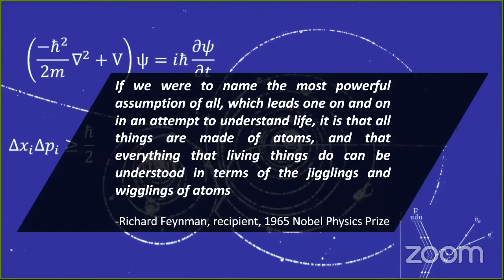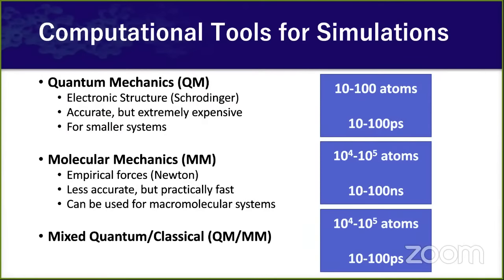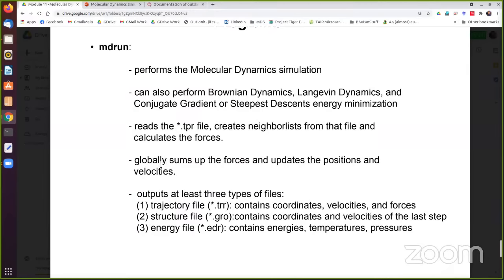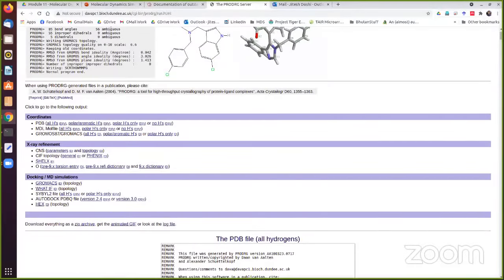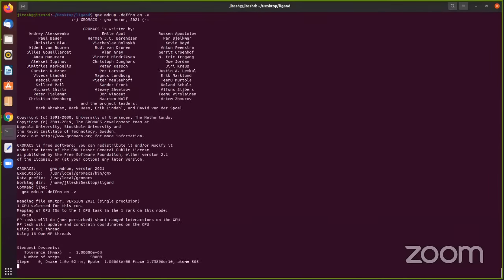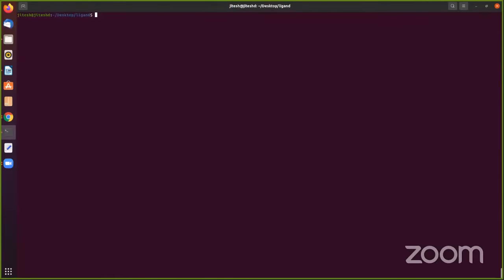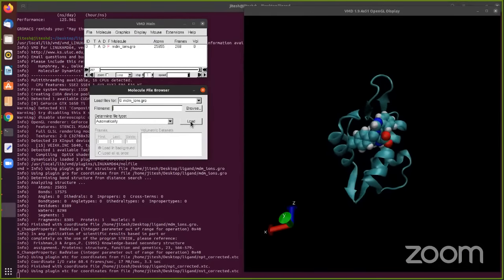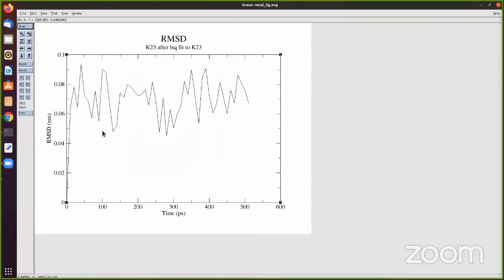Webinar Demonstration - Molecular Dynamics Simulation of Protein-Ligand using Gromacs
Learn using Gromacs for Protein-Ligand Molecular Dynamics Simulations and running basic analysis using VMD